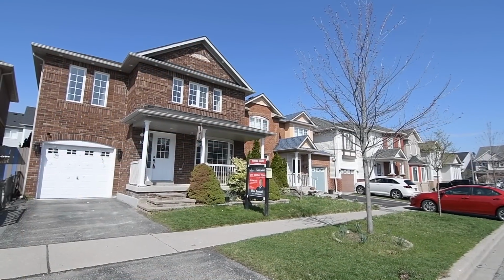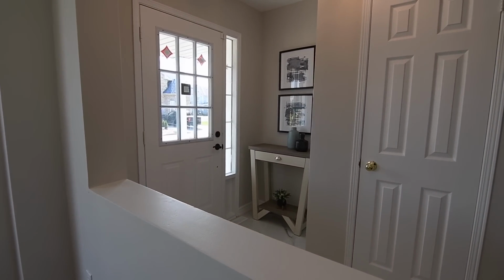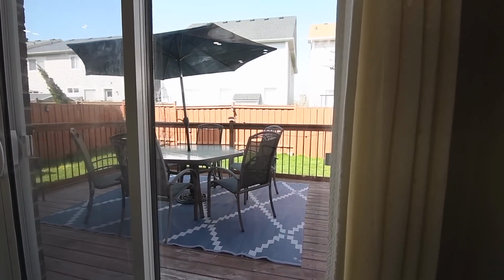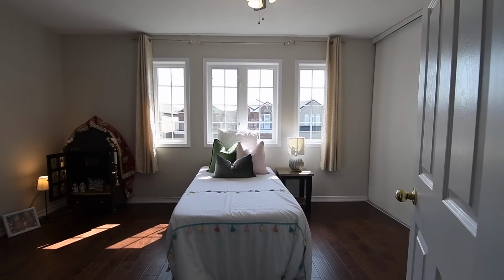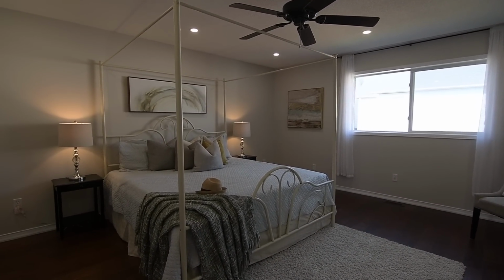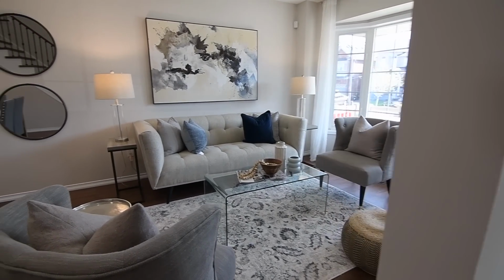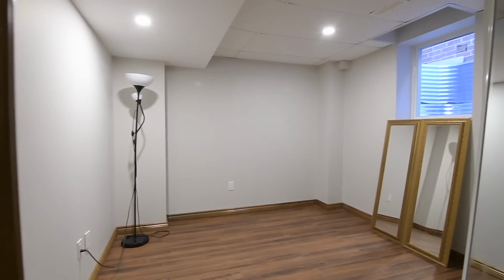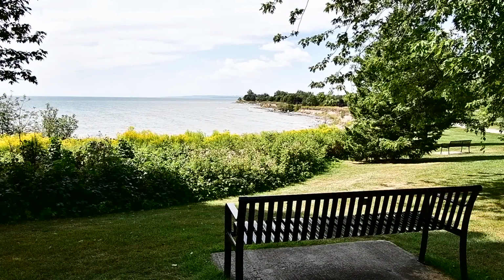10 Milham Drive, Ajax - Open House Video Tour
A beautiful 4+2 bedroom brick home with four washrooms situated within the Lake Vista neighbourhood of Southeast Ajax, welcome to 10 Milham Drive.

The east-facing covered front porch is lined with lush shrubs and evergreens, and through the entry door is an open themed main level with spacious principal rooms, beginning with the combined living and dining rooms.

Showcasing pot lighting, an elegant chandelier in the dining area, and large windows for natural brightness - including an east-facing bay window in the living room - a half wall also allows the ambient lighting of the foyer’s beautiful light fixture to spill into the living room. Enhancing the spaciousness felt here is a soft neutral decor that is carried throughout the main level - with these elegant entertaining spaces, as well as the main hall and the family room, finished with the rich warmth of hardwood flooring.

Off the main hall is a powder room, its vanity upgraded with a quartz counter - the hallway leading into the inviting entertaining space of the family room. Here, west-facing windows allow for natural light and backyard views - the room having a ceiling fan for fresh air circulation, as well as the added coziness of a gas fireplace - and another half wall, this one with a decor column, separates the family room from the breakfast area while maintaining the openness felt on this level.

Bright, and with a generously sized and functional layout - the kitchen showcases ample cabinetry storage; stone counters and a glass tiled back splash; as well as a stainless steel side-by-side fridge freezer, dishwasher, oven, and double under mount sink. The gorgeous upgraded floor tiles are also showcased in the foyer, the powder room, and in the breakfast area - above which is an upgraded light fixture - and the sliding doors off this space open onto a large entertaining deck in the nicely sized backyard.

The main level laundry room features quality vinyl flooring, a stacked front load washer and dryer, as well as access to the home’s single car garage; the foyer has a good-sized coat closet; while carrying to the upper level is a staircase with hardwood treads, white risers, and a hardwood railing with wrought iron pickets.

This level showcases hardwood flooring throughout, a modern chandelier above the staircase landing, four spacious bedrooms, and two beautifully updated washrooms.

The second bedroom features a double closet, a large window, and can accommodate a sitting area; the third bedroom enjoys an east-facing exposure, has a ceiling fan and an oversized double closet, and has ample space for a sitting or study area; there is a linen closet just outside the upgraded main washroom - which showcases a vanity with a quartz counter and LED frameless mirror, polished floor and shower wall tiles, pot lighting, as well as a glass shower area with rainfall and hand-held showers; while the fourth bedroom, which also enjoys an east-facing exposure, additionally features a ceiling fan and a double closet.

Through a double door entry is the master suite - this generously sized retreat showcasing pot lighting, a sitting area by its west-facing window, a ceiling fan, and a walk-in closet — while its stunningly upgraded spa-like ensuite washroom showcases polished floor and wall tiles; pot lighting; a free-standing tub with a hand-held shower; a glass shower area with rainfall and hand-held showers; as well as a vanity with quartz counter, under mount basins, and LED frameless mirrors.

The fully finished lower level not only adds great recreational and entertaining space to the home, but also ideal as an in-law suite.

Featuring laminate flooring throughout, pot lighting, and lots of storage - the lower landing can accommodate a sitting area or a home office; the first of the two bedrooms has an oversized window and a double closet with mirrored doors; the combined washroom and laundry area features a tiled floor, a Euro vanity, a corner glass shower, and includes a washer and dryer; while the second bedroom has an oversized window and a double closet. Completing this level is a good sized recreation area with a wet bar and a fridge - the bar having an existing rough-in for a cooktop, giving it potential for conversion into a kitchen.

This home is minutes to the restaurants and boutique shops within historic Pickering Village, and enjoys proximity to many of Ajax’s exceptional amenities - such as indoor and outdoor sports and fitness facilities, recreational and community centres, the Durham Centre Shopping Mall, Lakeridge Health Ajax Pickering Hospital, the GO Station, as well as quick access to Hwy 401 - and Ajax’s beautiful Waterfront Park with its over seven kilometres of trails along Lake Ontario is also a short drive away.